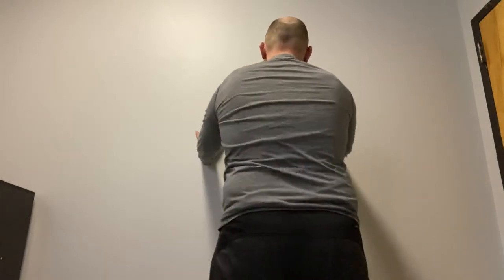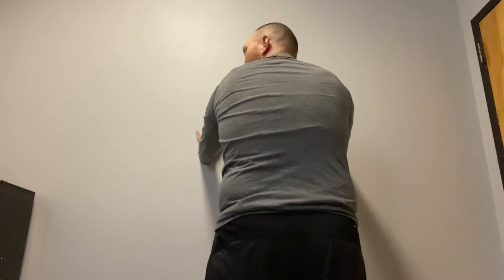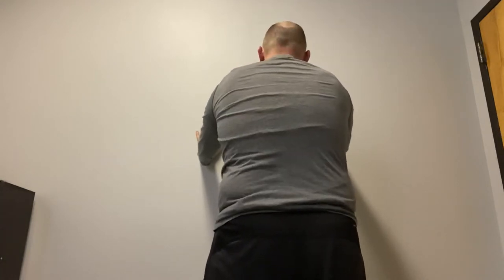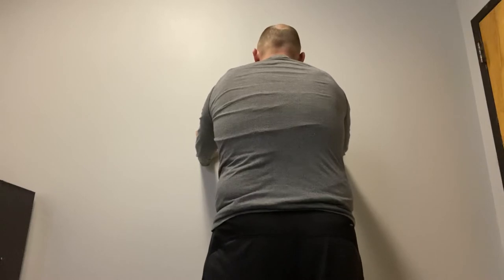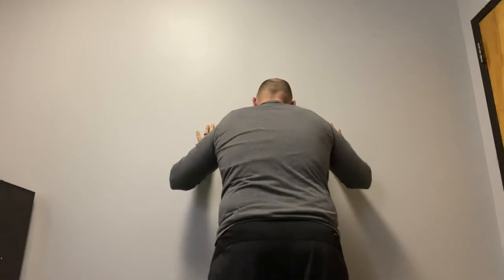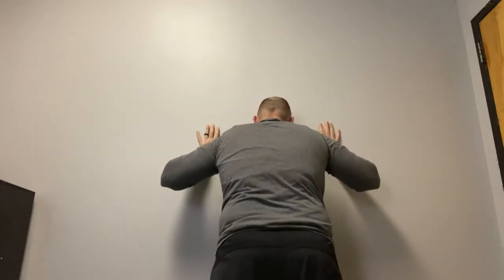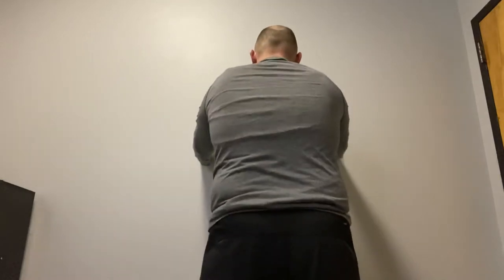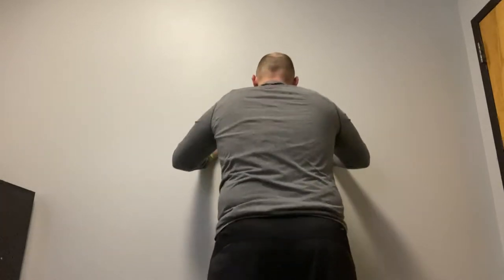Wall Push up - Scapula Position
Dr. Bill Renkas of Movement First Physical Therapy, LLC in Raleigh, NC demonstrates a Wall Push up with good scapula control which is an exercise used to improve shoulder musclecontrol and awareness.  This is a great exercise if you have neck or shoulder pain.  If you are having trouble with neck pain and would like to speak with a PT at Movement First Physical Therapy follow this link to sign up for a free call or download my free ebook

The exercises and activities on our website and associated social media accounts are not a subsititue for a physical therapy examination, diagnosis or treatment of medical conditions of any kind, or in determining the effect of any specific exercise on a medical condition.